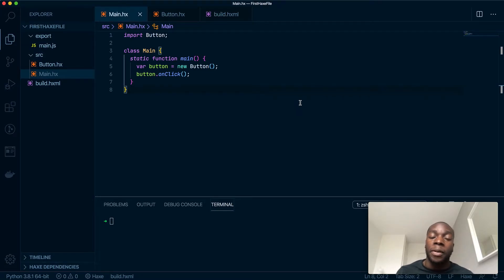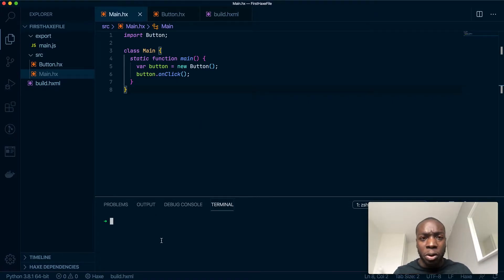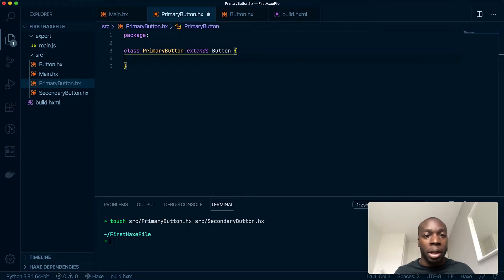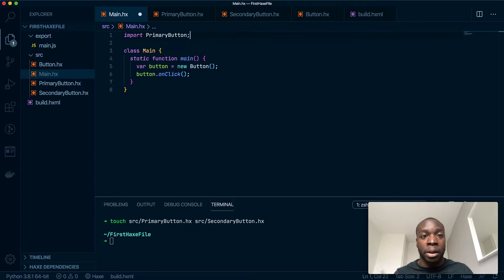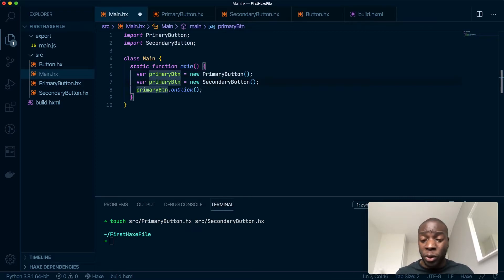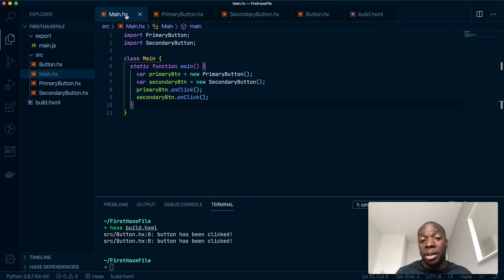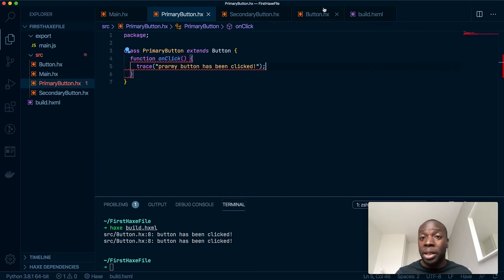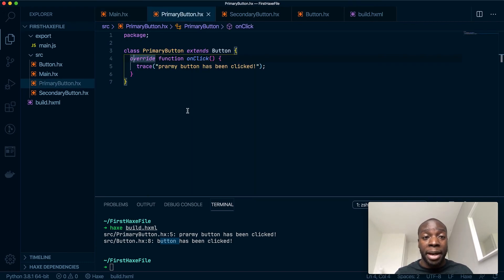How to use the Override keyword in Haxe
Again the 'override' is a keyword that is not something that is unique to Haxe and is used in other programming languages so if you're familiar with those there's nothing new here for you. If you've never heard of or seen it before, this is the perfect video for you.

Photo by Clark Young on Unsplash